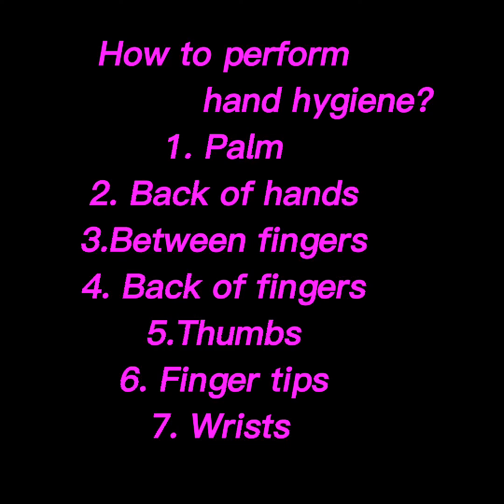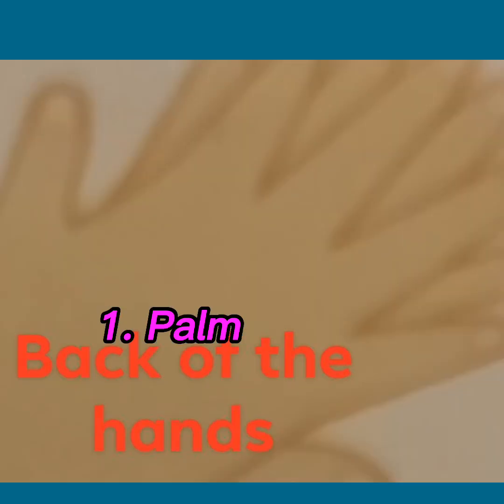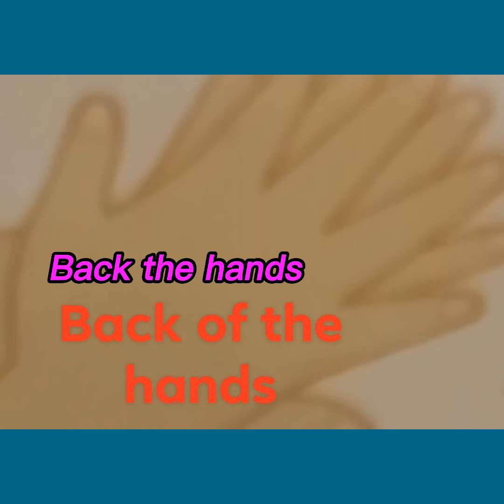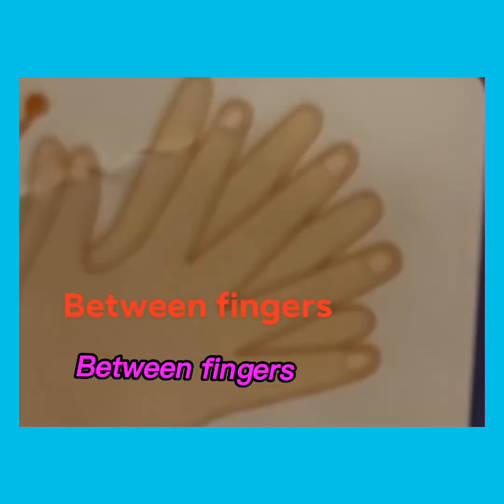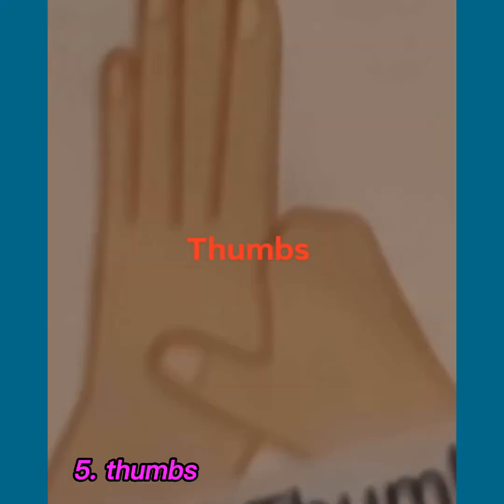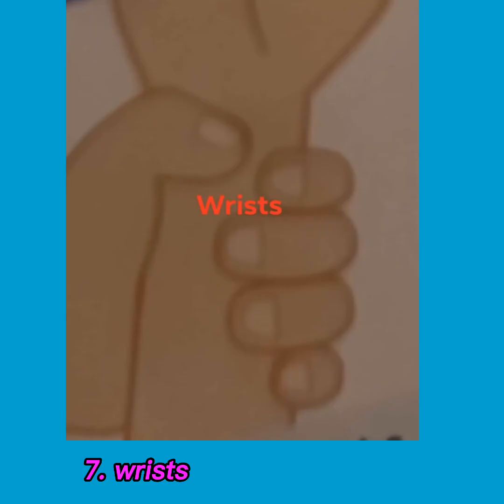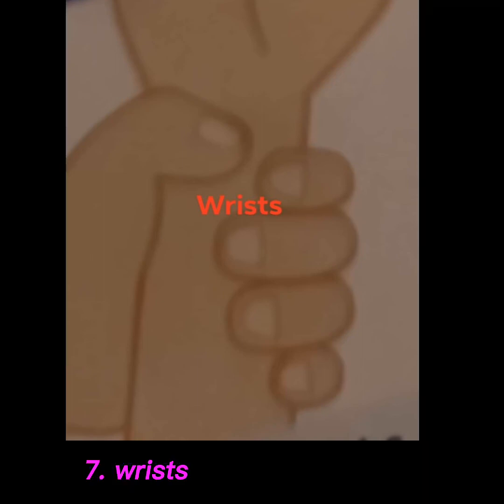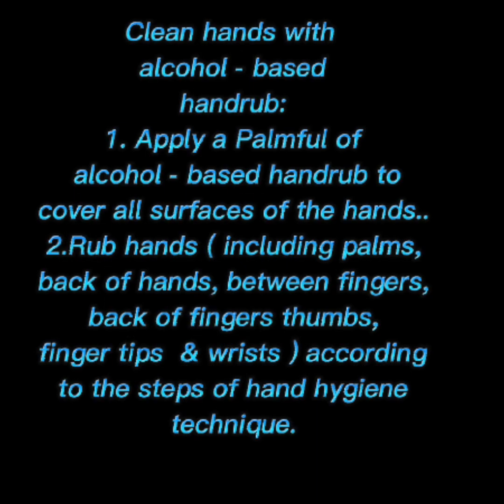Hand Hygiene ( Courtesy fr.Centre 4 health Protection Website Hk Revised March 2020).